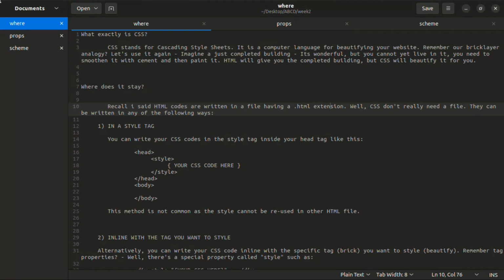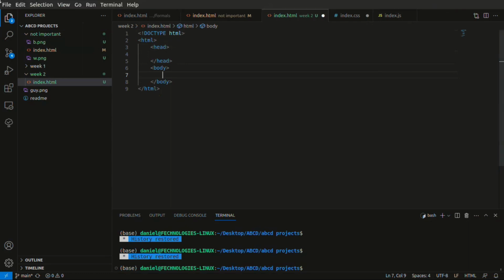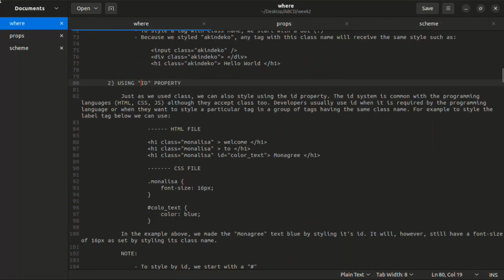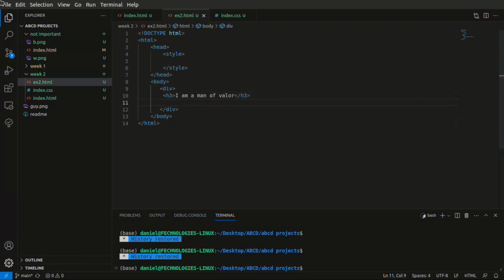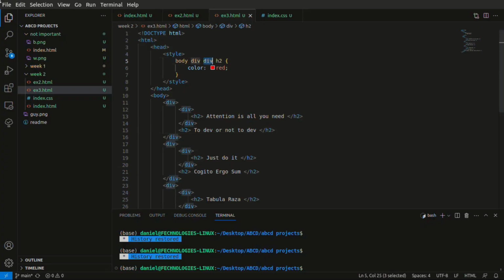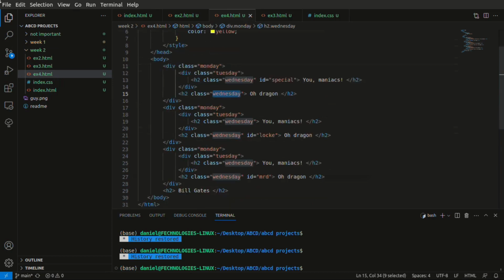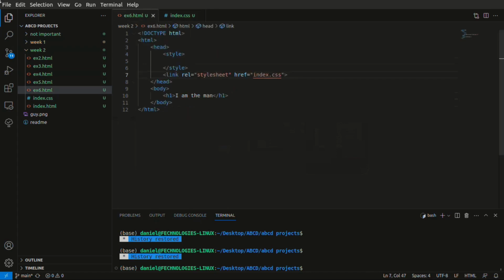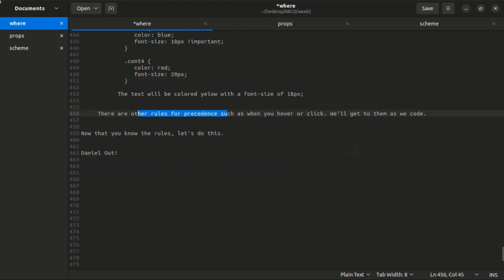Basics of CSS - The Rules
Learn How CSS actually works. No prior knowledge required